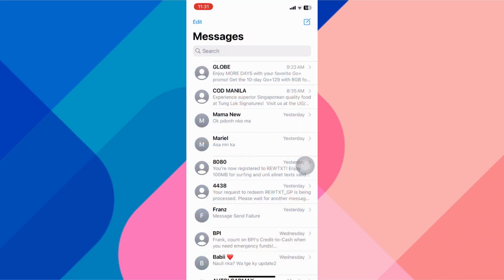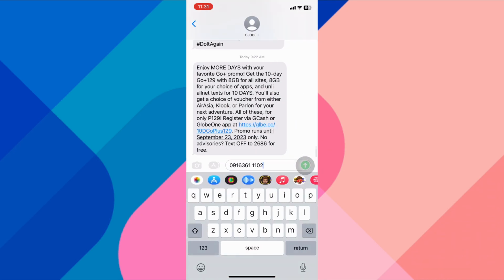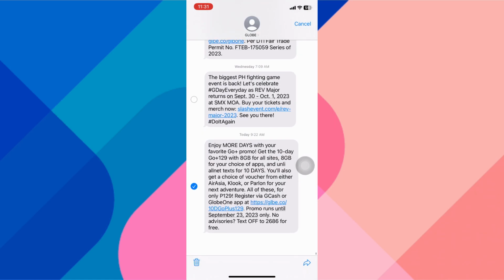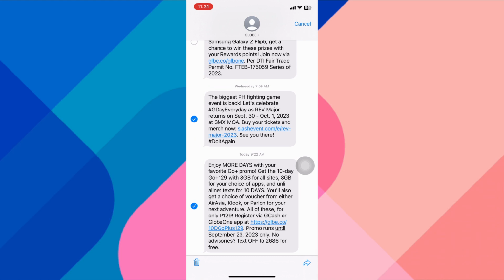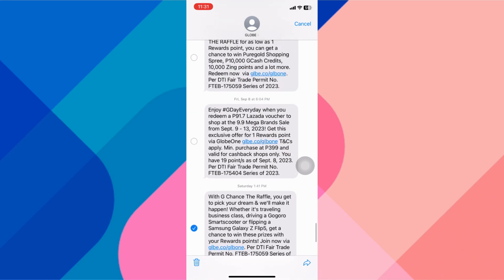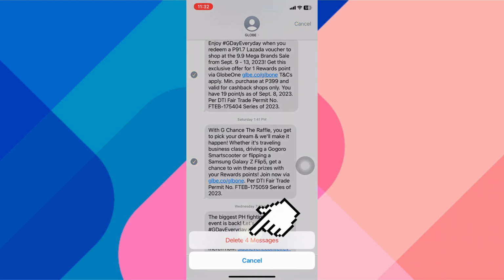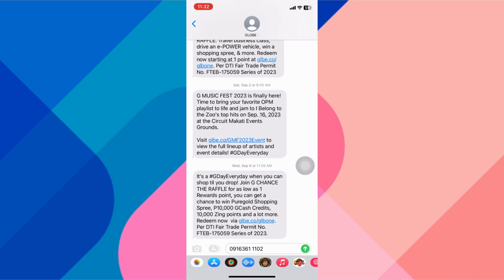How To Delete Multiple Text Messages On iPhone (Step By Step)